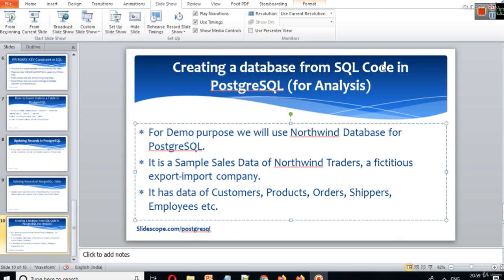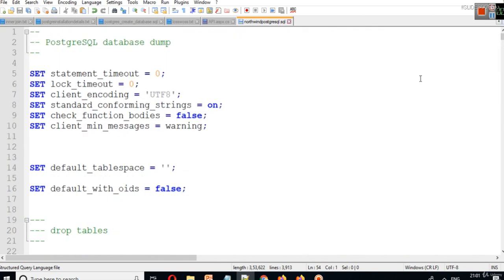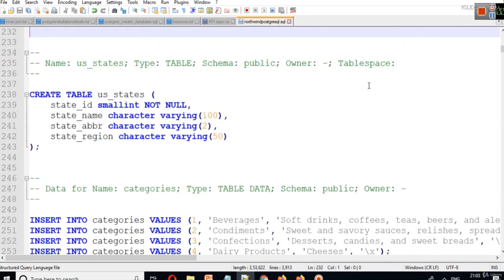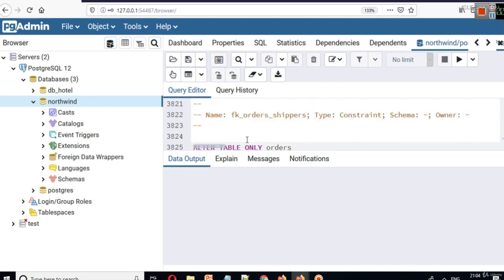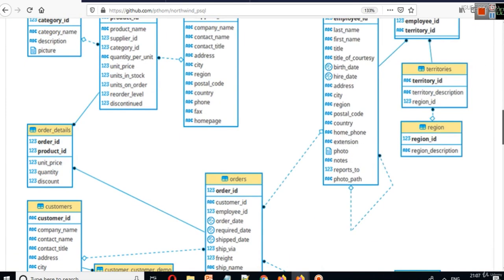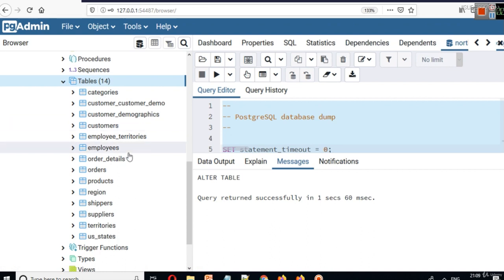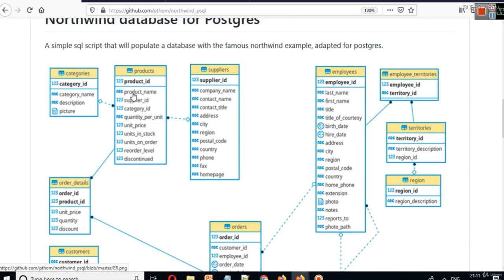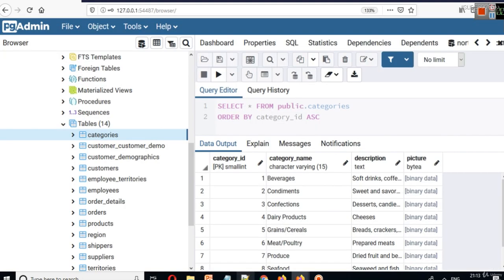Importing an External Database in PostgreSQL from SQL Code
Description:
In this comprehensive tutorial, we delve into the seamless process of importing an external database into PostgreSQL using SQL code. Whether you're migrating from another database system or integrating additional datasets, this step-by-step guide provides clear instructions on the entire procedure.

🔍 Key Topics Covered:

    Understanding the SQL Code Structure
    Establishing Connection Parameters
    Mapping Data Types between Databases
    Executing SQL Commands for Data Import
    Handling Potential Challenges and Error Resolution

💡 Why Watch?
Discover the power and flexibility of PostgreSQL as we walk you through the intricacies of database migration. Save time and resources by leveraging SQL code to effortlessly import external databases into PostgreSQL, ensuring a smooth transition without compromising data integrity.

    Database Administrators
    SQL Developers
    Data Engineers
    Anyone looking to enhance their PostgreSQL skills

🎓 Level:
Intermediate to Advanced

👨‍🏫 About the Presenter:
[Your Name or Channel Name] is your go-to source for in-depth tutorials on database management and development. With a wealth of experience in the field, we break down complex concepts into easy-to-follow steps, empowering you to make the most of your database solutions.